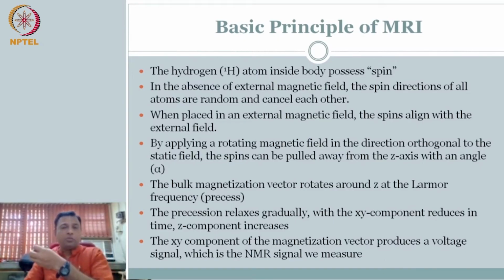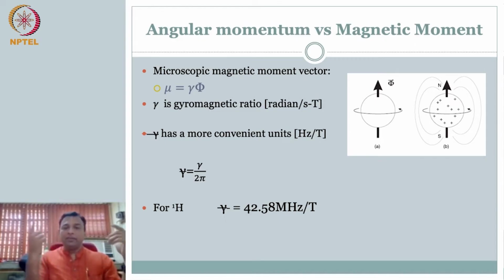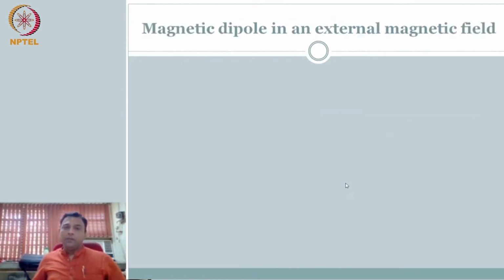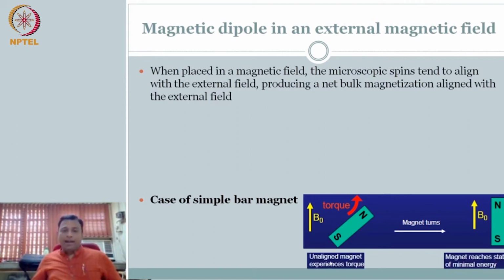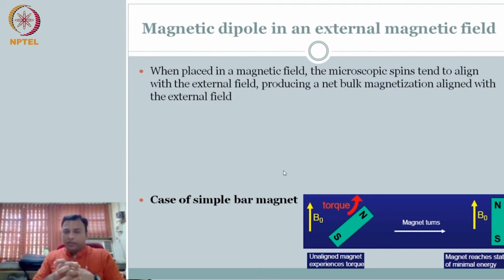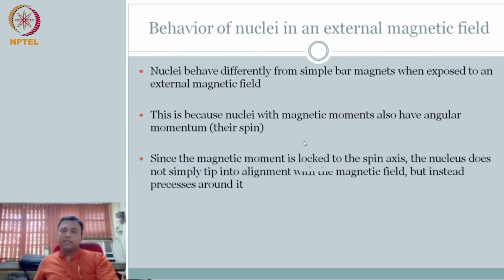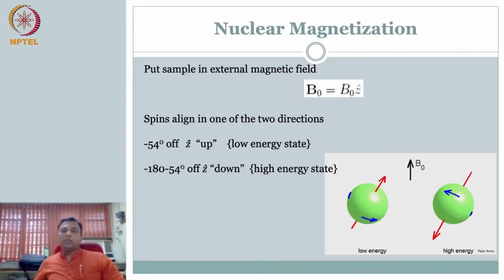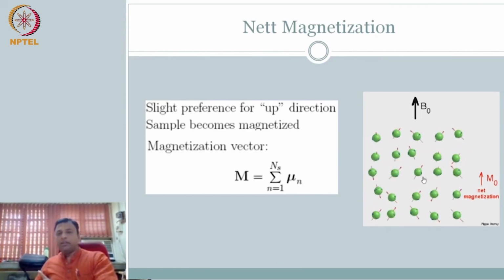MRI Phys S10-S16